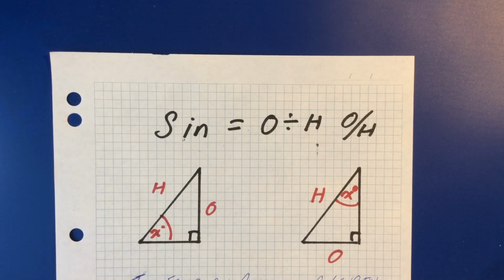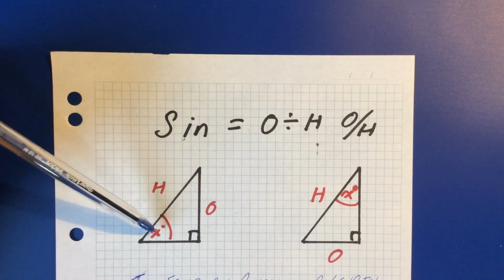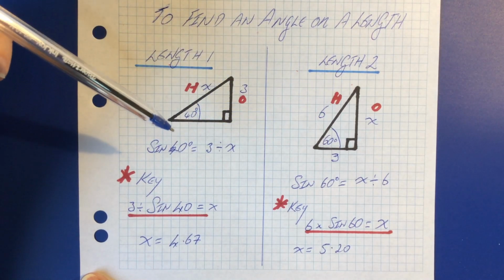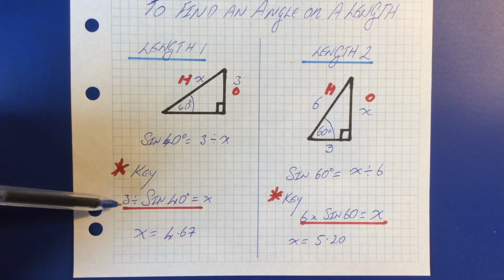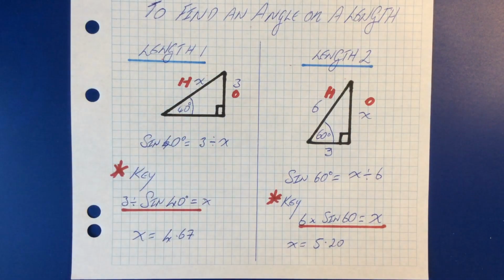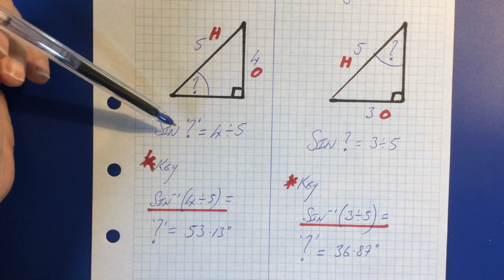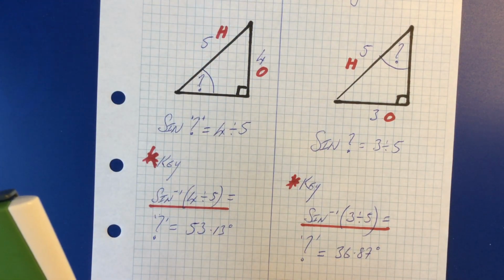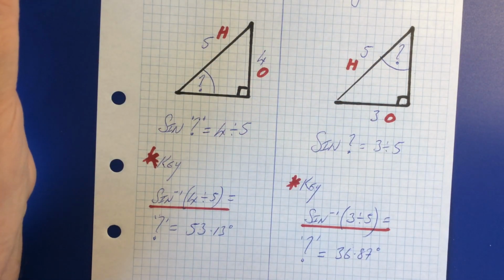Sine info sheet for students.